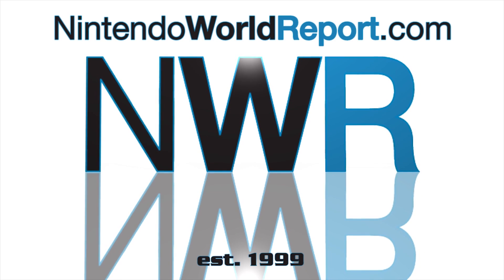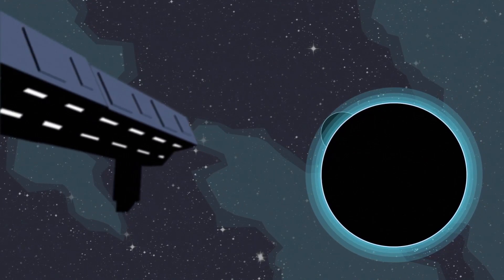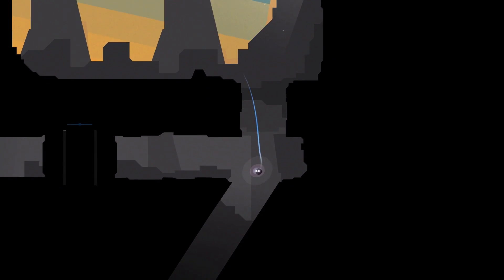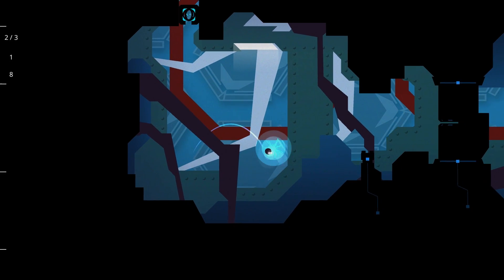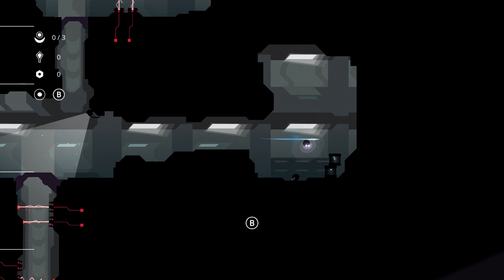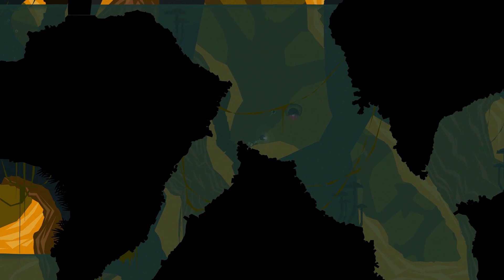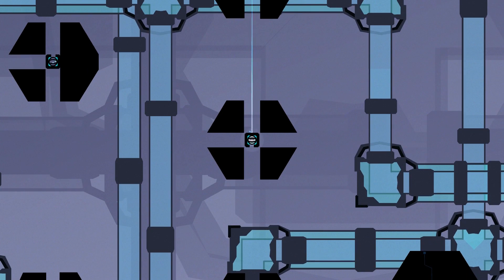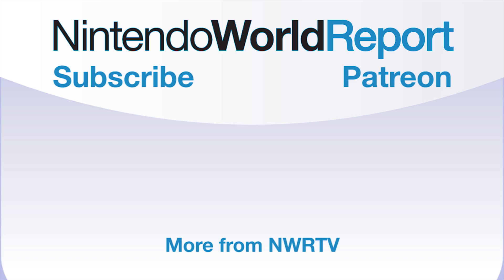forma.8 Review (Switch)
John takes a look at forma.8 on Nintendo Switch. How does this Metroid inspired exploration game hold up? Find out in our review!